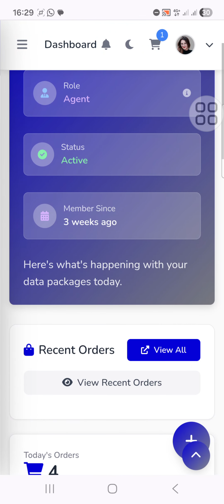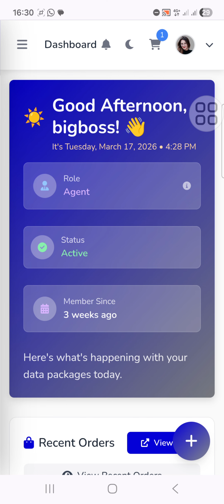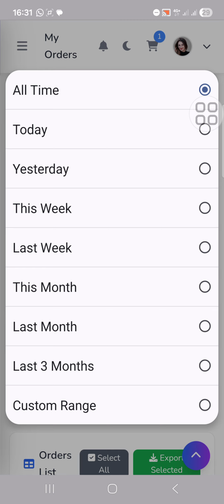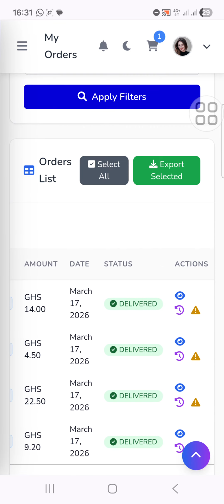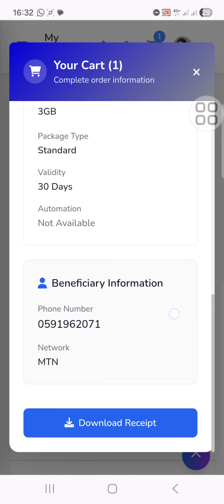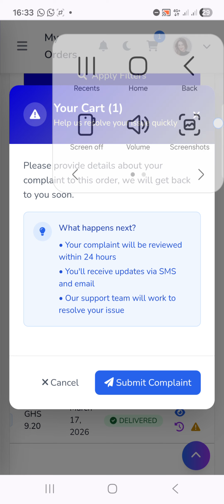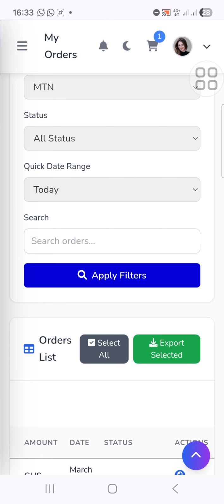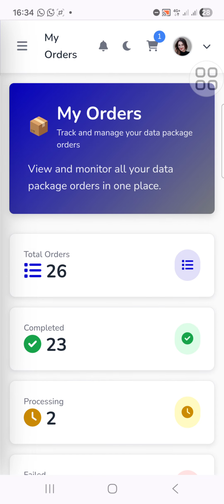How to Track Your Orders on DCS System (Check Transaction History Step-by-Step)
In this video, we show you how to track your orders and check your transaction history on the DCS Data Bundle System.

entrepreneurshipghana financialliteracyafrica mtndata data dcs digital This step-by-step guide will help you monitor your orders, confirm successful transactions, and stay in control of your activities on the platform.

🔹 Learn how to track your orders
🔹 Check transaction history
🔹 Confirm completed and pending orders

This tutorial is useful for both new and existing users of the DCS system.